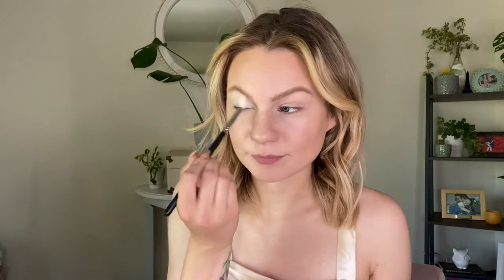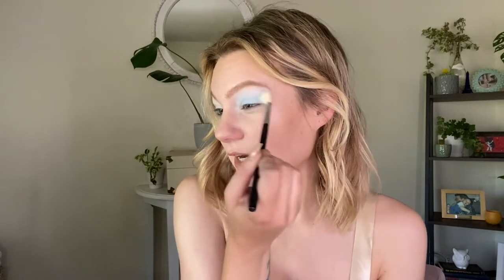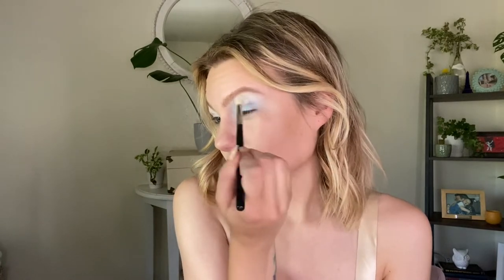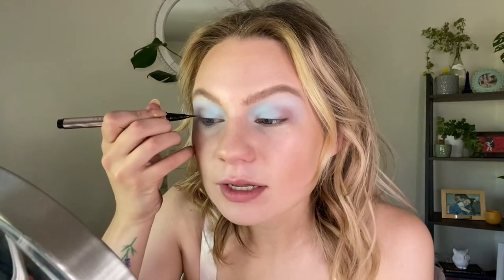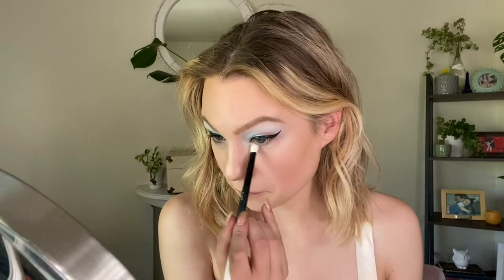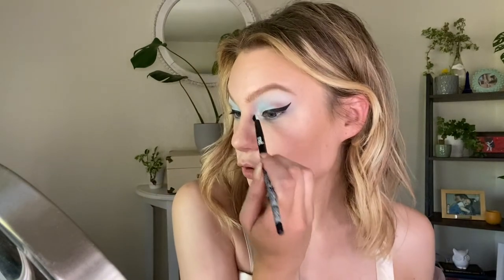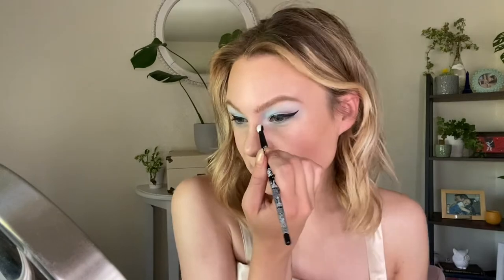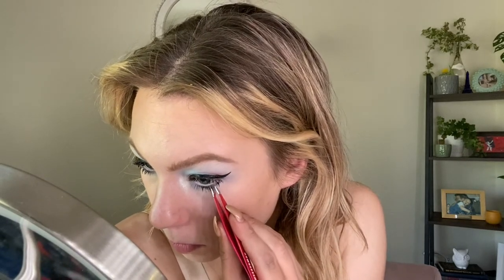Colourpop X Jasmine Chiswell | Vintage Inspired Makeup! 💋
Hi Beauties! Today I created a vintage inspired look using the new Colourpop X Jasmine Chiswell collab!

Charlotte Tilbury Sun-Kissed Glow bronzer (1 Fair)
Pat McGrath blush (Fleurtatious)
MAC Lightscapade
NARS Creamy Concealer (Vanilla)
Benefit Bad Gal Bang waterproof mascara
Colourpop X Jasmine Chiswell
- Such a Starlet palette
- Hello Hollywood palette
- Lux Gloss (Glamour Shot)
- Old Flame lip duo